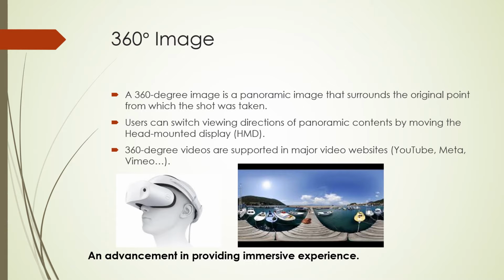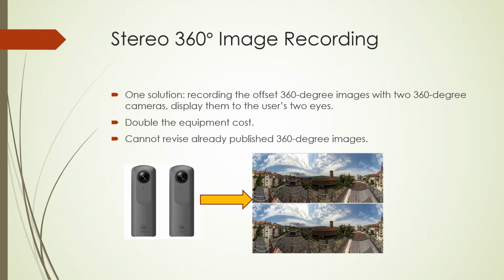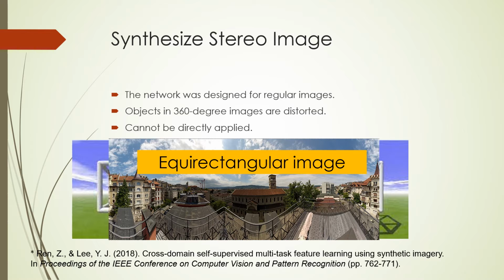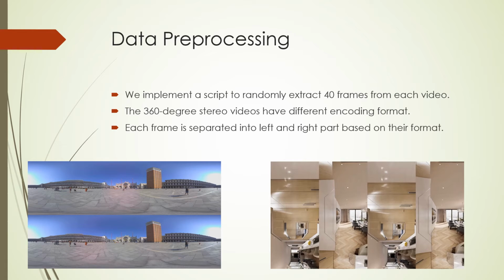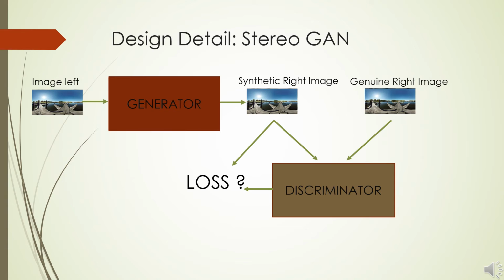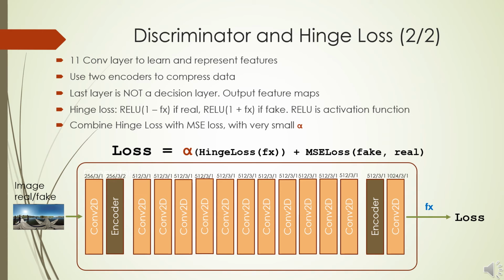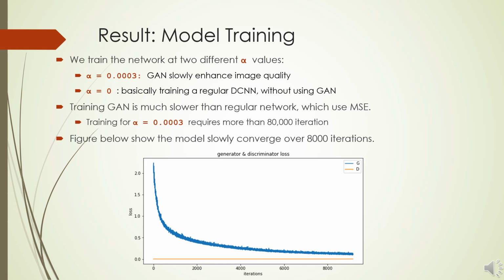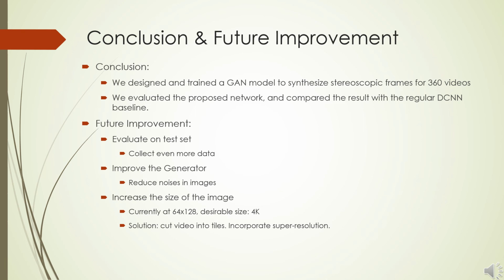AIT-690-Immersive Final Presentation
The final presentation for the AIT-690 Immersive class. We introduce our GAN network to generate stereoscopic videos from monoscopic frames.